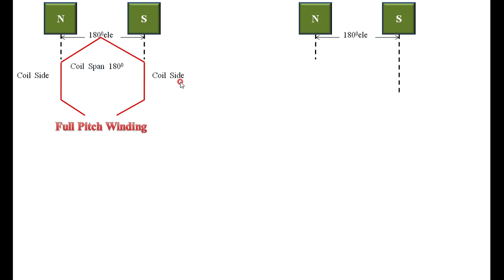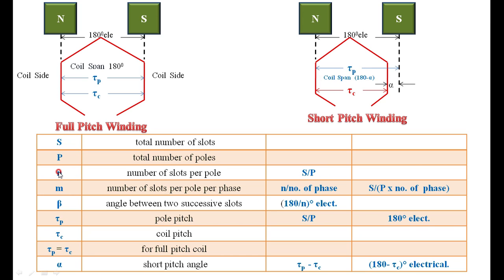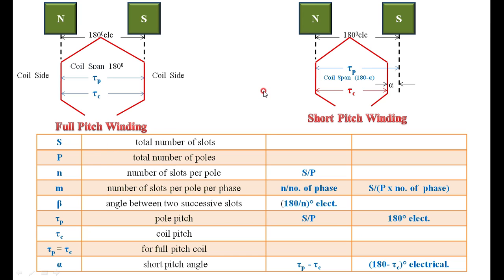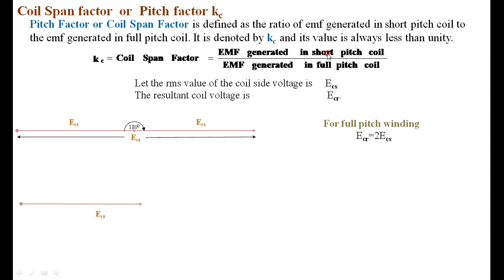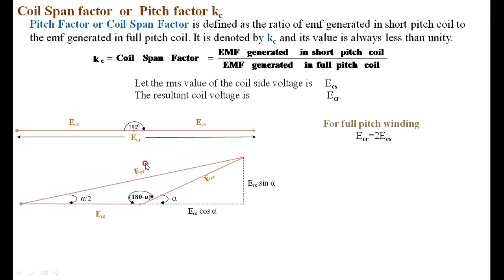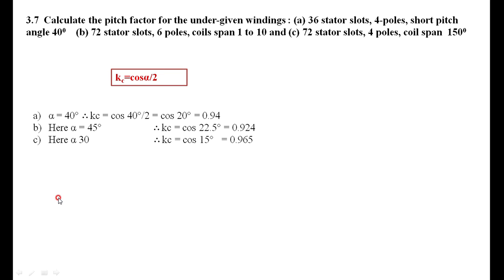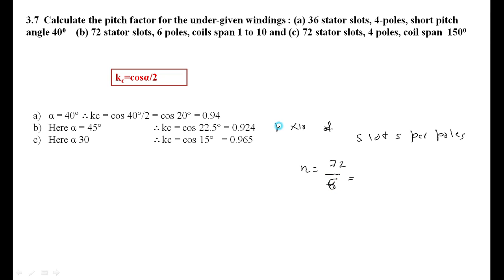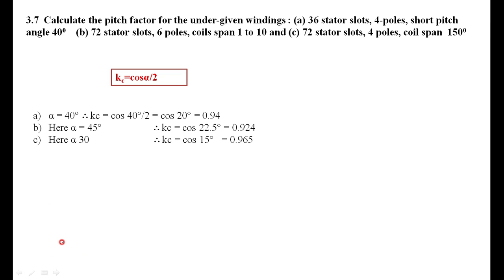Alternator_ 2 _Coil Span factor